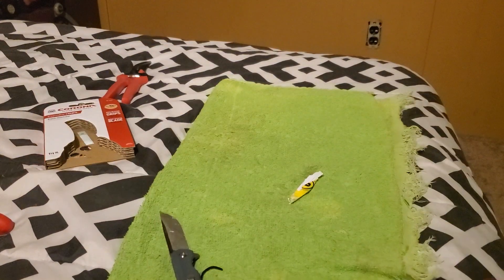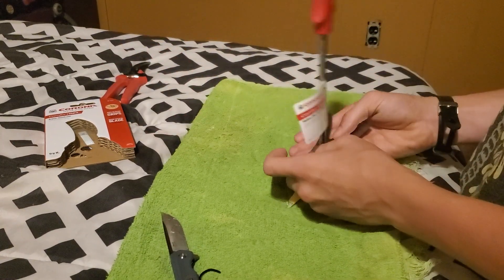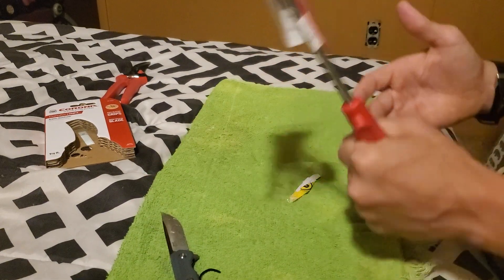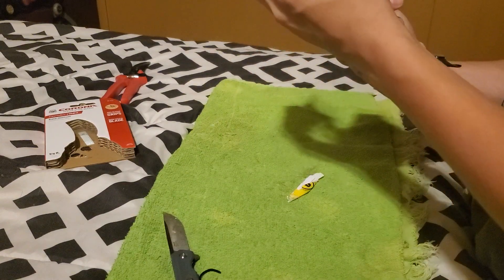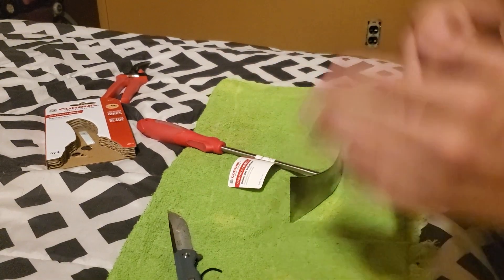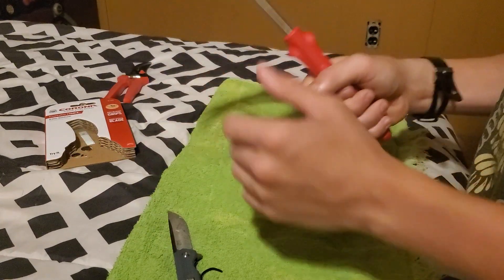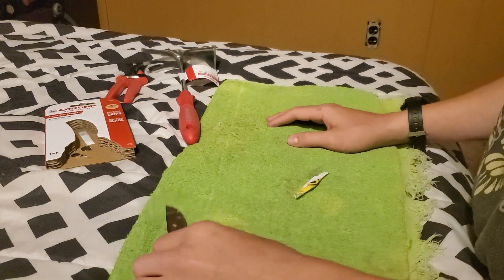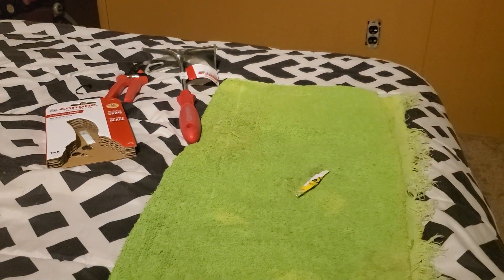CORONA stainless steel Hoe/Cultivator